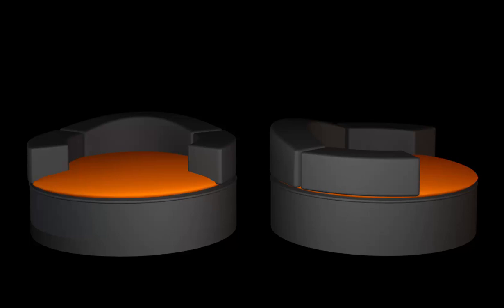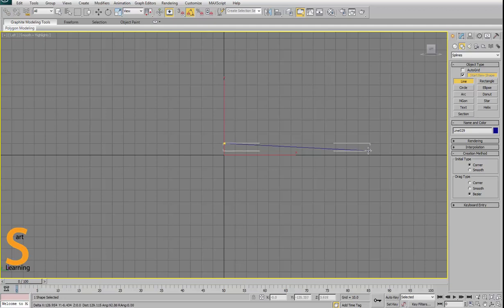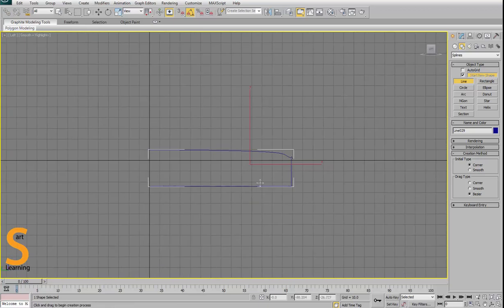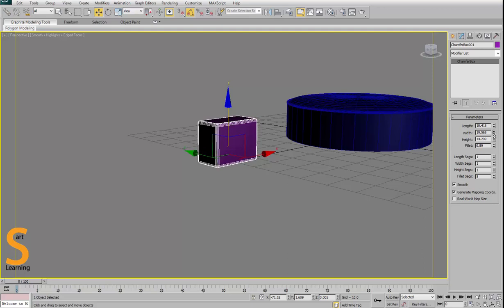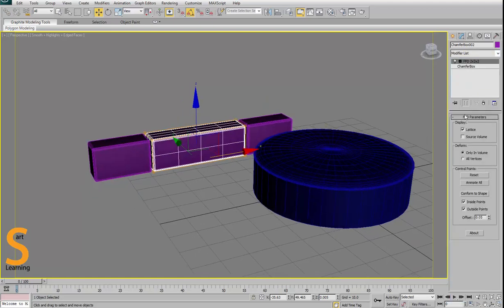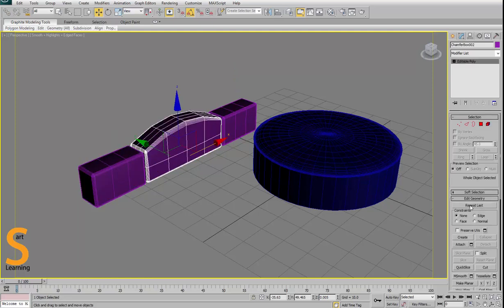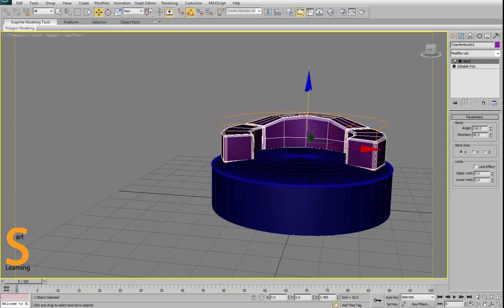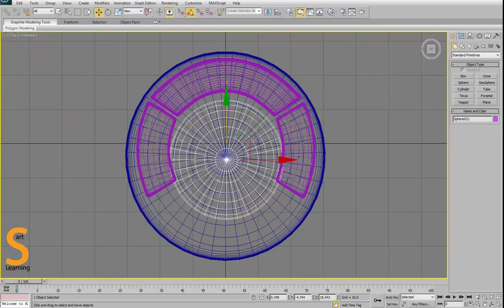3D Furniture Modeling round sitting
In this video series we'll be using 3dmax for modeling furniture’s for designers and interior students. I hope you enjoy the video and find some useful tips and tricks you can apply to your own projects!